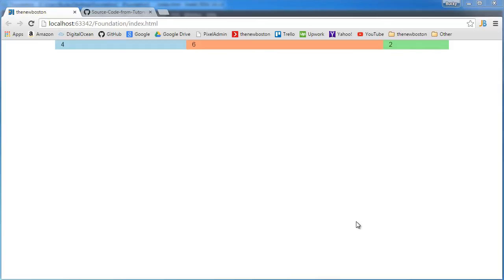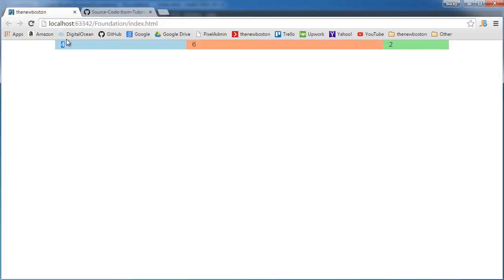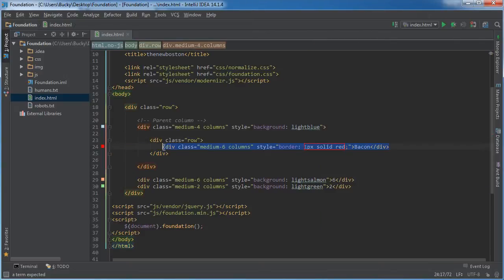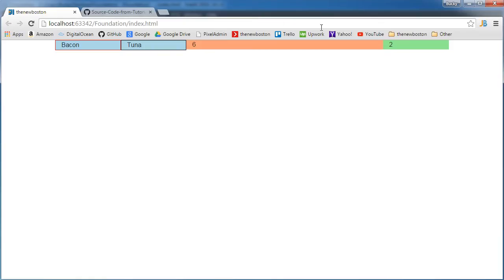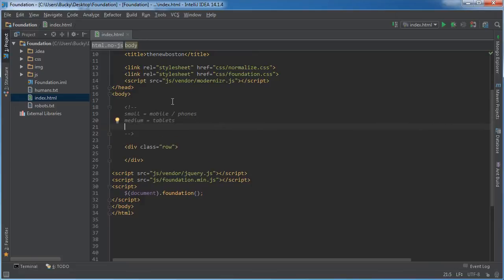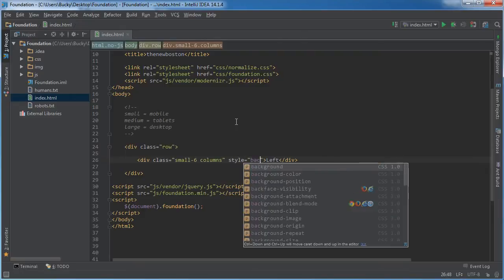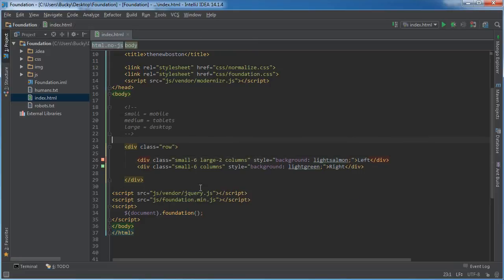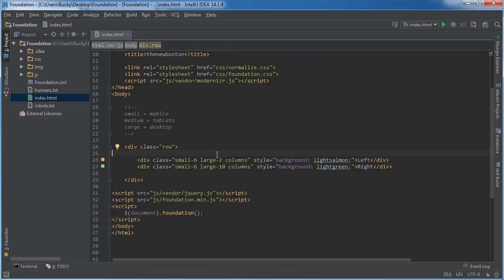Foundation for Responsive Web Design Tutorial 3 Nesting and Dynamic Layouts